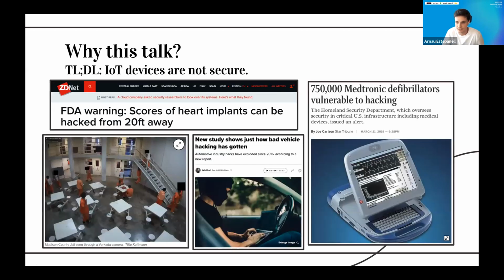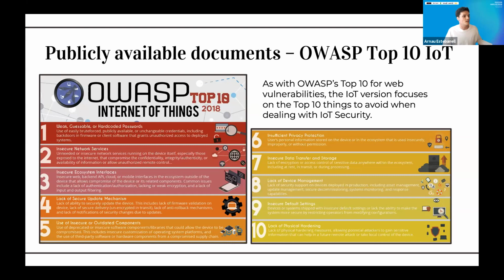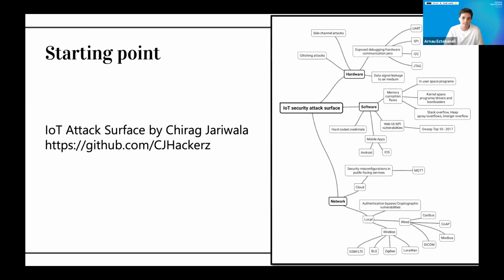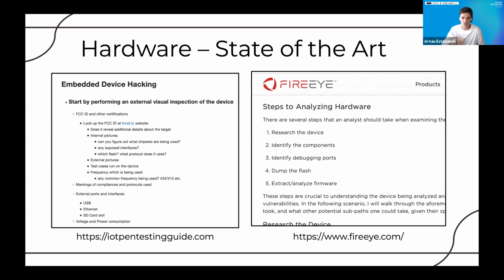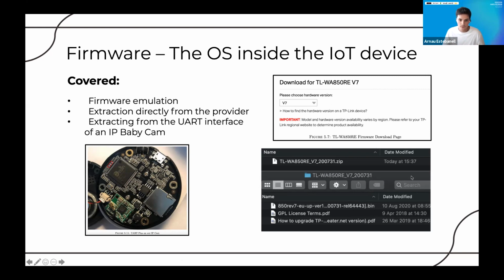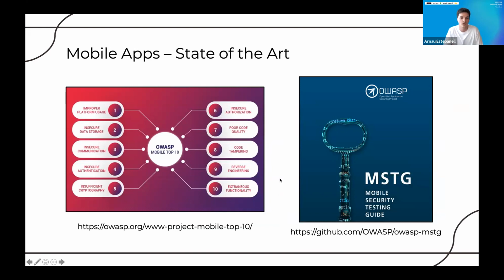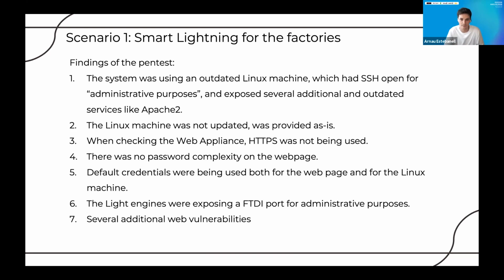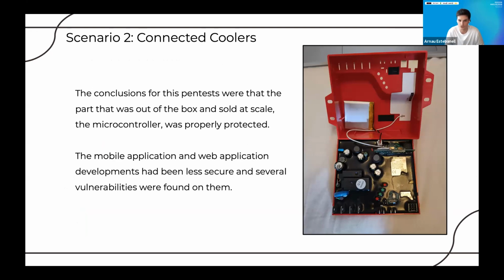BSidesBCN21 - Atomistic IoT Penetration Testing Methodology (Arnau Estebanell Castellví)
BSidesBCN21 - Day 2 - Arc de Triomf Track

Atomistic Internet of Things (IoT) Penetration Testing Methodology (Arnau Estebanell Castellví)

Although there are more than 50 billion Internet of Things devices, there is not much information online on how to test them for security vulnerabilities. Companies are starting to add more and more intelligent devices to their internal networks, and that opens the room for a new era of security incidents we have not yet seen. During the talk, I will explain why there is not much information about IoT pentesting and define a pentest methodology based on my research and the research available online. I’ll combine the methodology with a checklist to be used by pentesters to make sure nothing is left behind when performing IoT pentests. This is meant to be the starter pack used by any company willing to get IoT security testing capabilities.

About Arnau Estebanell Castellví
Computers and cybersecurity have always been a passion for me.

I started when I was very young, coding in PHP, CSS and HTML when doing web development and managing servers, skills that I needed for different personal projects I had. Later on, while doing the degree in the UPC, I learnt C, Java and Python, skills which I improved later on in my own free time.

Lately, my interests and education have focused on cybersecurity, especially in the Application Security area and with a particular interest in ECommerce and IoT devices.

I value job positions where I have the opportunity to contribute with my ideas and where I can be a continuous learner. Holding certifications like the OSCP, OSWE, ACIP, CCSK, AZ-500, among others, I'll do my best to make sure your applications are safe, doing pentests and code reviews to applications and providing guidelines on implementing a Secure SDLC.

I have no problem working with international teams as I'm currently working in an international company. English is like a mother tongue for me, and I hold the Cambridge Proficiency in English certificate. (cit. Linkedin, Arnau Estebanell Castellví)